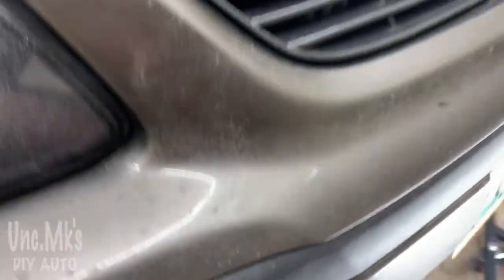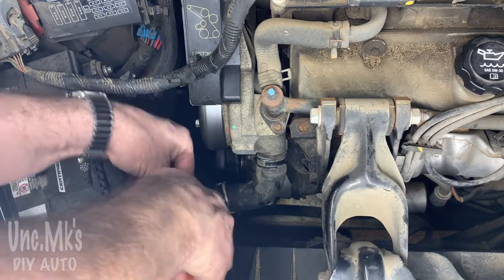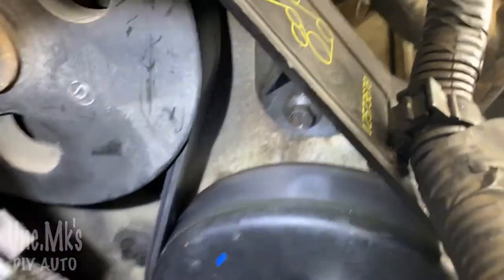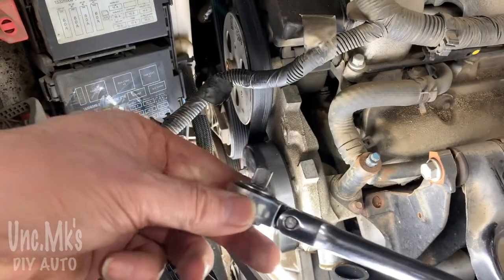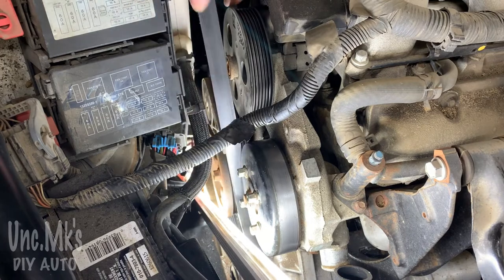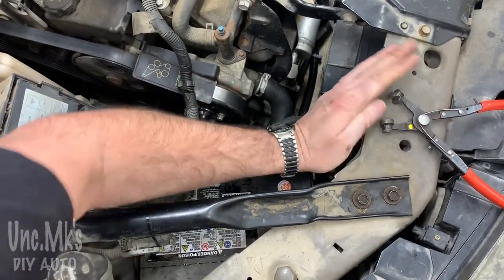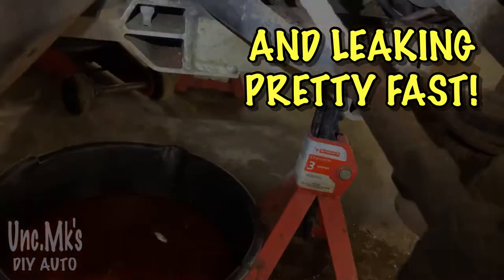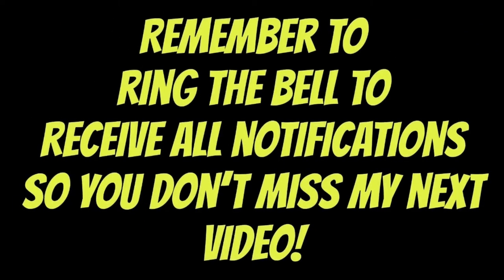How to replace change water pump on 3400 Chevrolet (EP 228R)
Changing water pump on Chevy 3400 engine.

Paid link:
🛒 USA Amazon product links:
🤷 Auto repairs for dummies
🤷 Chilton repair manual 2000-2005 Impala: N/A at this time.
🤷 Haynes repair manual 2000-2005 Impala